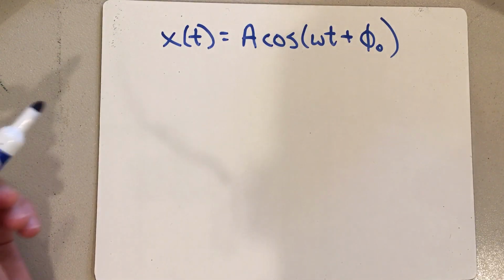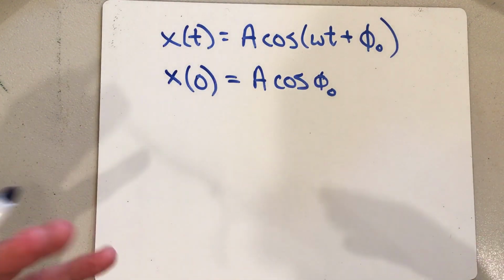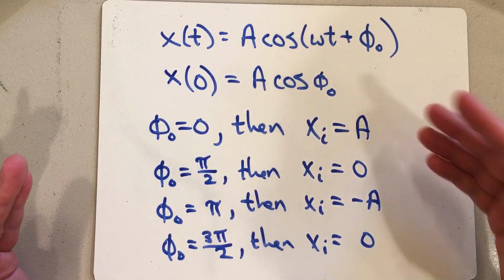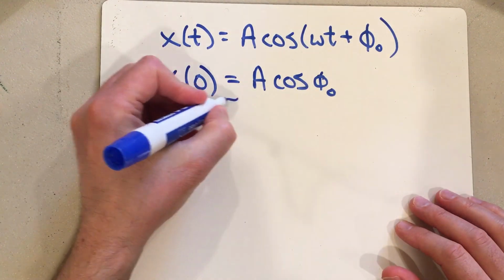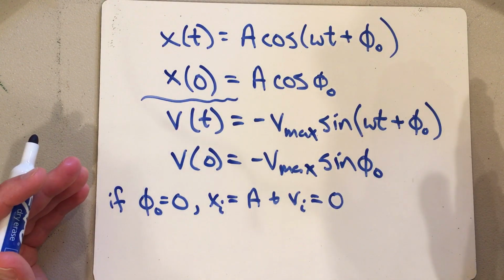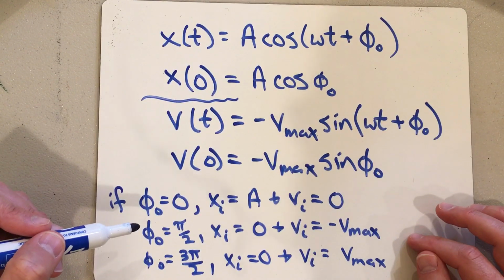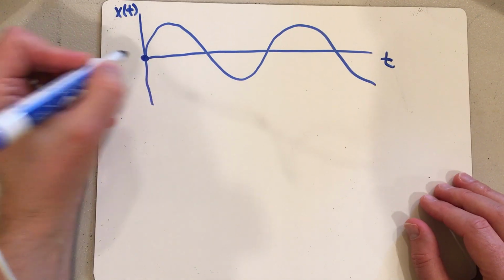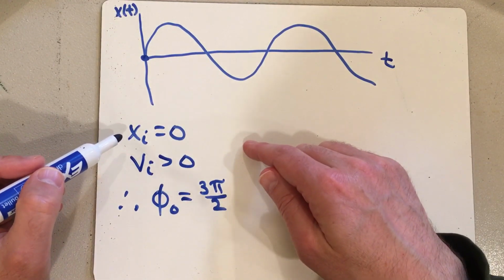SHM - phase shift